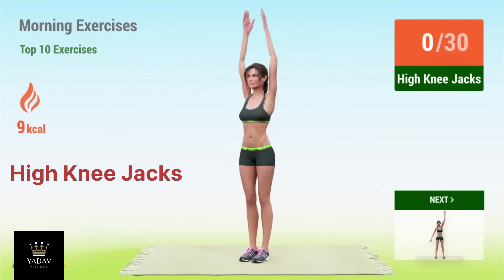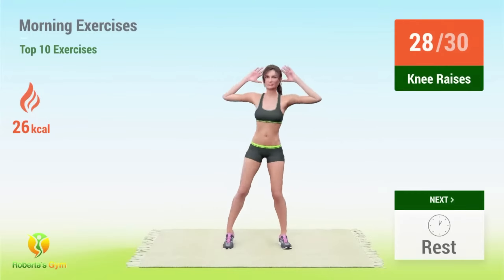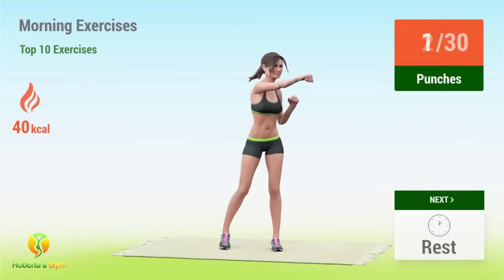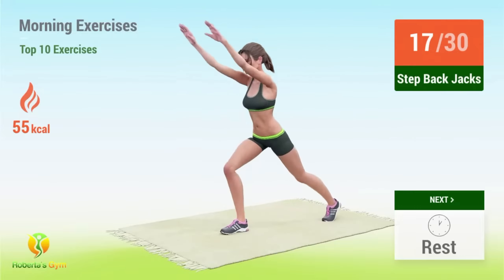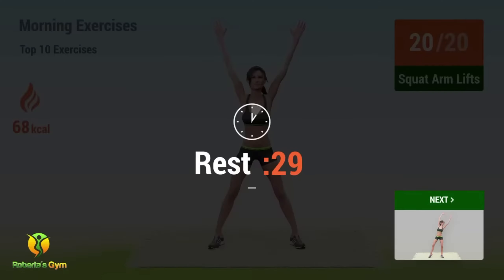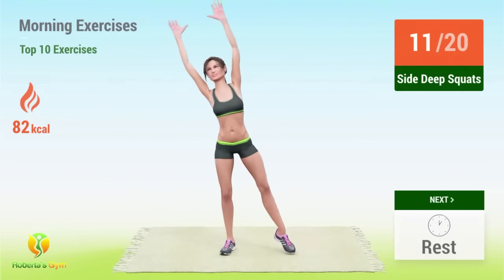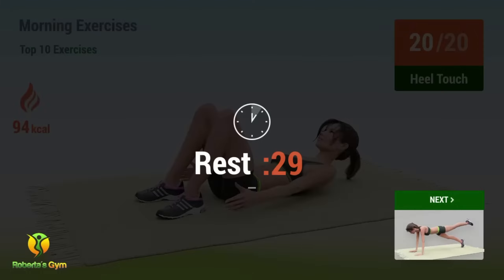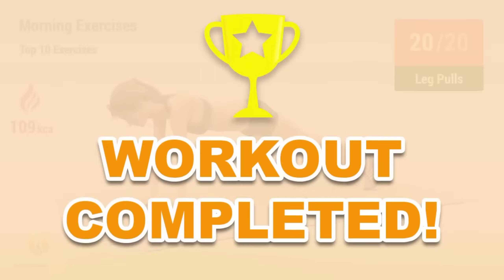1 Week Lose Belly Fat At Home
1 Week Lose Belly Fat At Home

Welcome to the one week workout that will help you reduce belly fat, by exercising at home in your room! This workout program contains simple body-weight

exercises that target your abdominal area (such as

Heel Touch and Russian Twist), combined with cardio

exercises (like Jumping Jacks and Super Mans) that

make your body burn calories in the most effective

way.

For best result please make sure you also pay attention to what you eat. Follow 2 simple nutrition

rules:

1. Stay away from sugar 🍰🍫🍦🍭
2. Stay away from grains🍪🍕🥪🍔

And remember that fitness and working out is a daily habit and you have to exercise regularly everyday if you want to see good results!

Good luck and leave me a comment below the video and tell me how you feel!belly vevoedith whiskers home lyricshome edith whiskershome edith whiskers lyricstom rosenthal homehome tiktoknationhome tik tok songtom rosenthal home lyricshome tom rosenthalhome tiktok songtom rosenthal home coverhome lyrics tiktok home tiktok lyricshome tiktok coverhome tiktok versionhome let me go home home is wherever i'm with youhome let me come homehome slowed